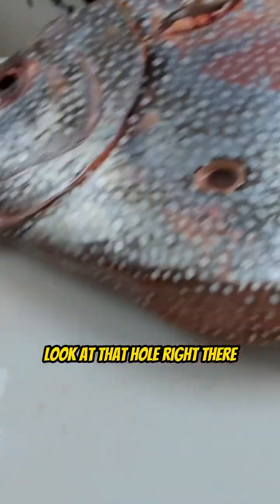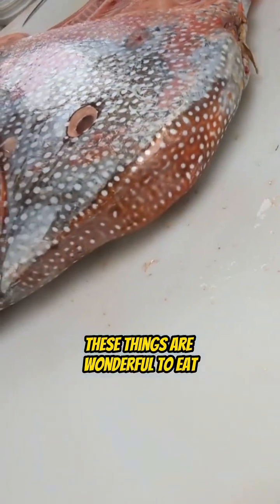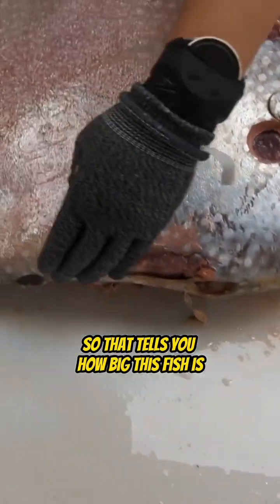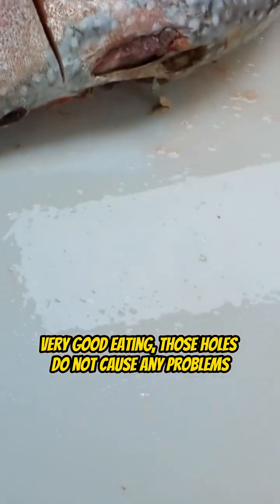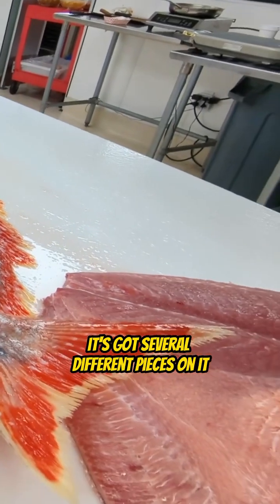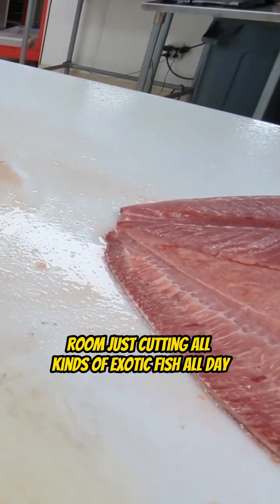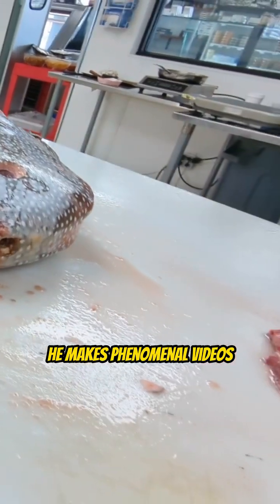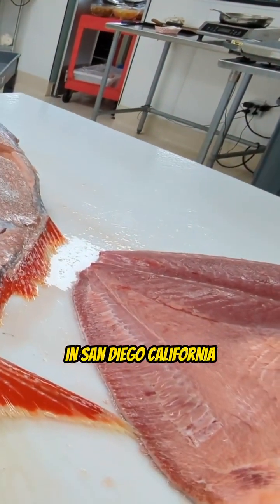What caused these big holes in the Opah Fish? 😲